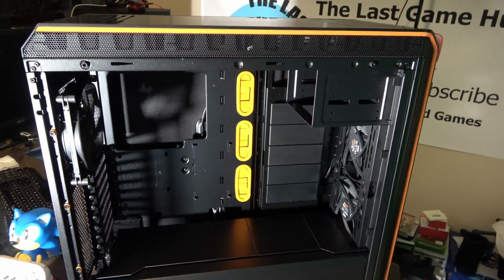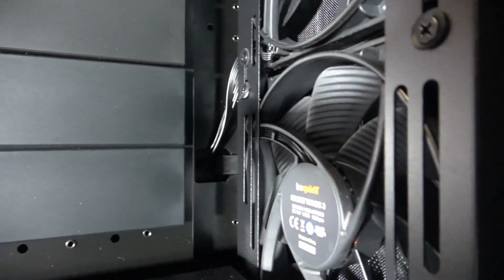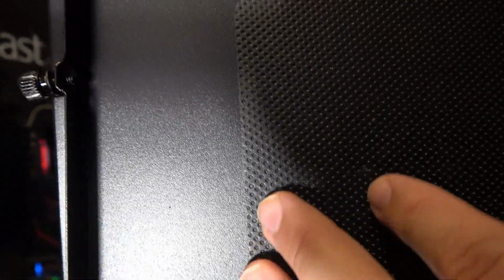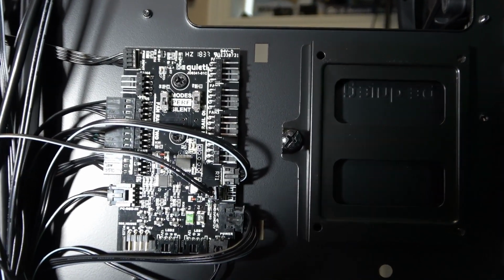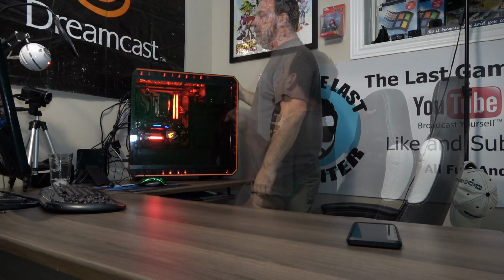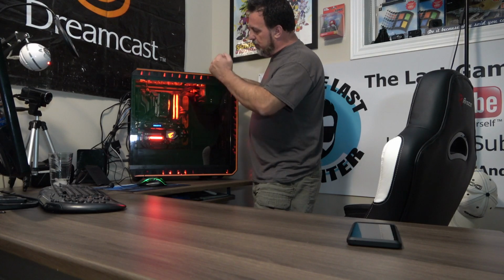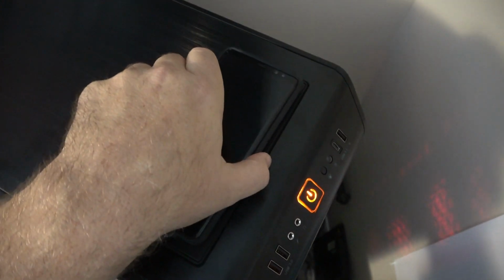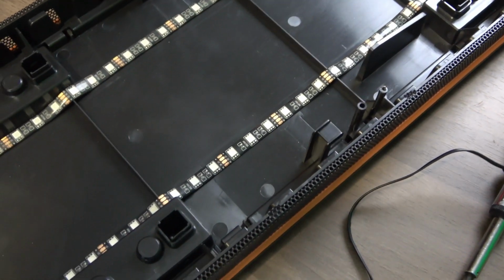BeQuiel! Dark Base Pro 900 Rev2 Case Review and RGB MOD!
be quiet! Dark Base Pro 900 Orange rev. 2  REVIEW and RGB MOD!